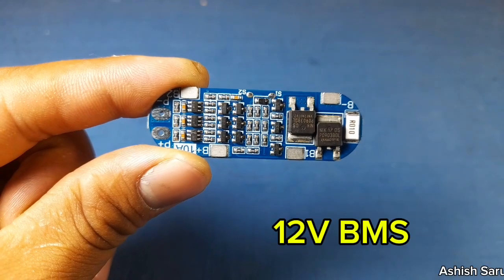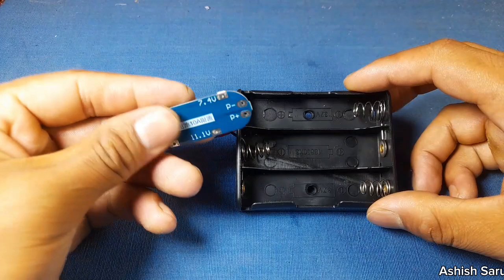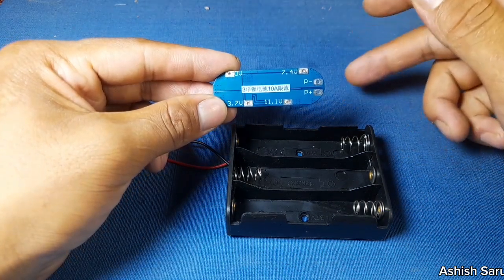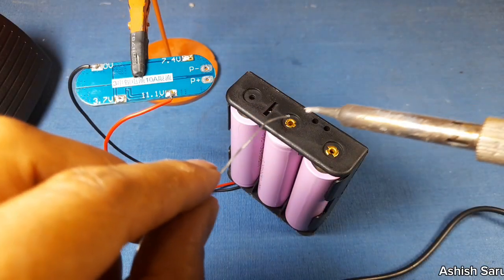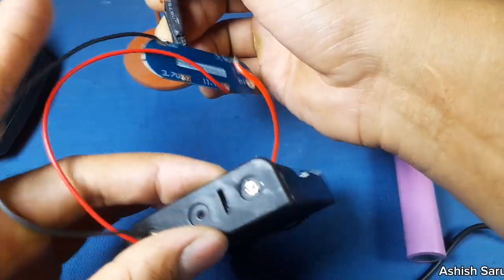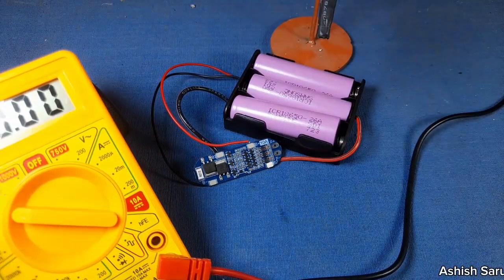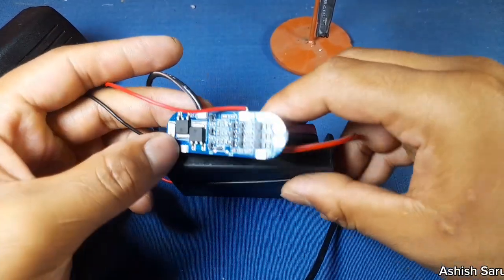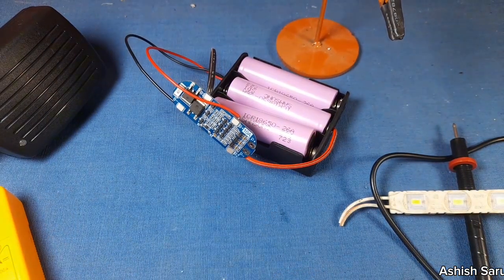How to make 12 Volt Battery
#3.7voltBattery